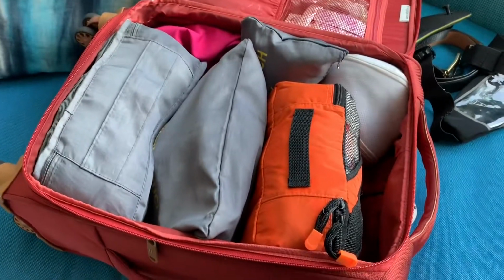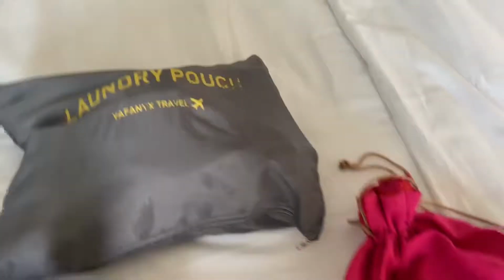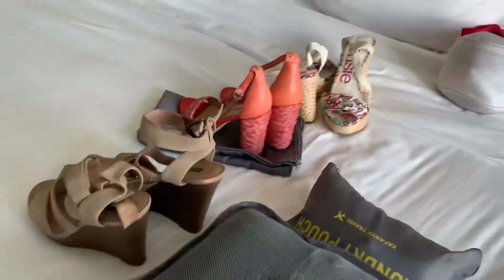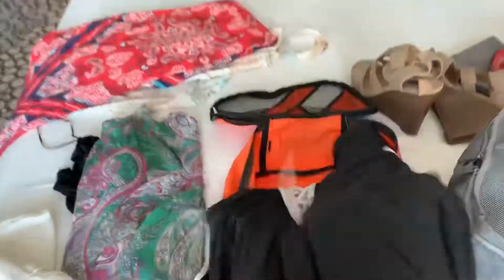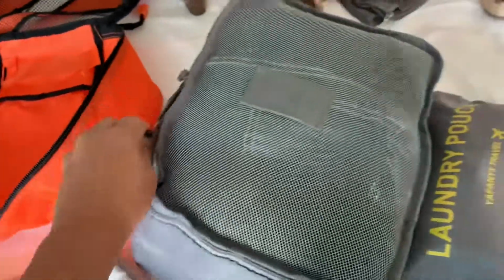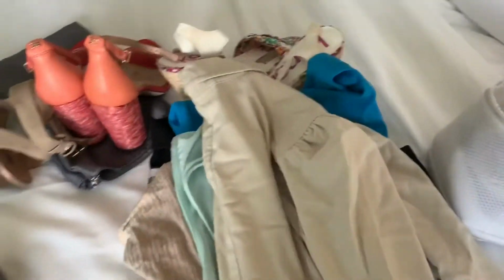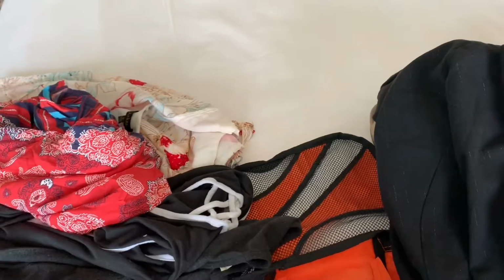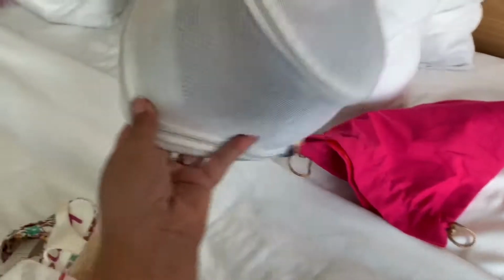Part 4 Unpacking all Cubes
I am always asked, how am I always changing clothes and shoes as I travel, I am making these videos to give some ideas for packing,
This was a business trip that included 4 days of meetings, a 5k run, and cocktail nights, check all videos to check all I brought.
In this video, I unpack all the remaining  bags with shoes, clothes, and underwear
For more travel ideas or deals check my page AnytimeBookings.com